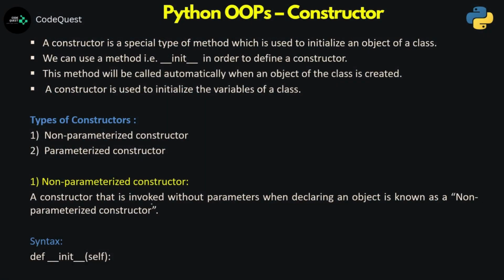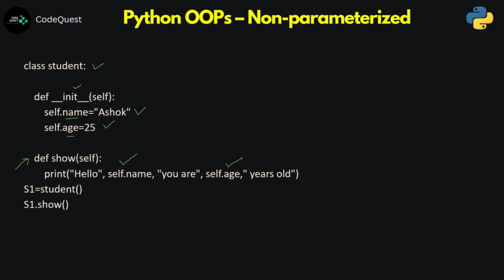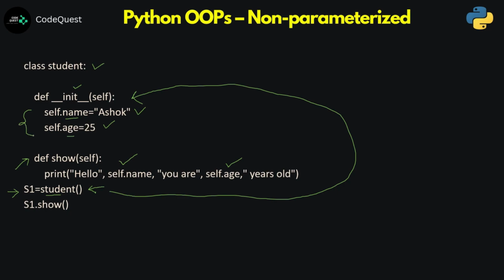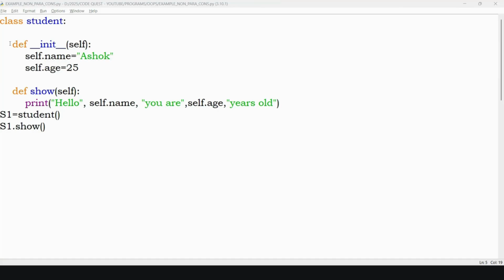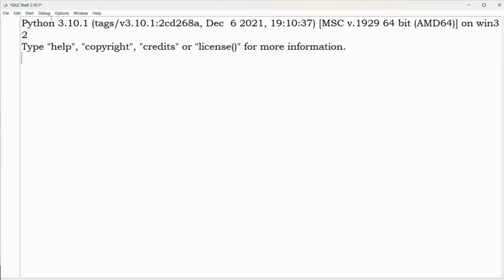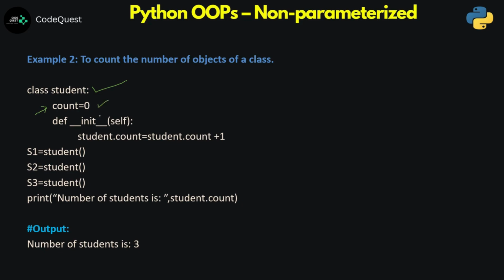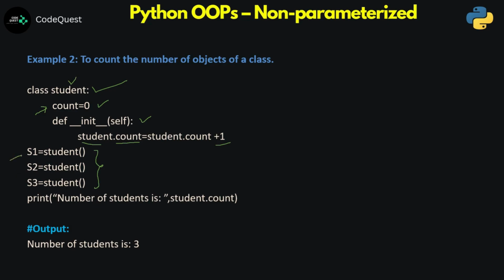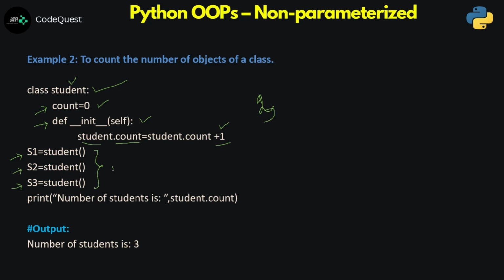14.7.1 Non-Parameterized Constructor | 14.OOPs | Python for beginners